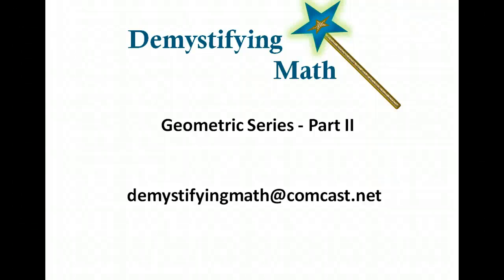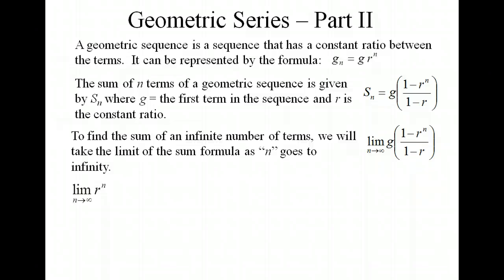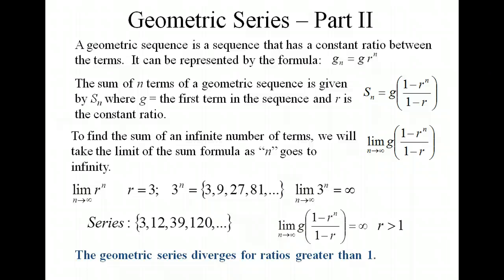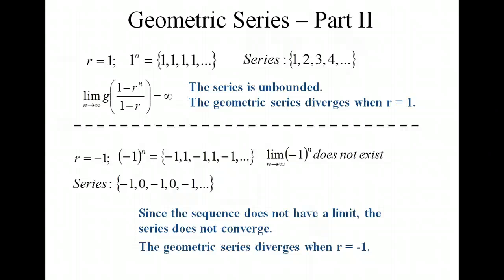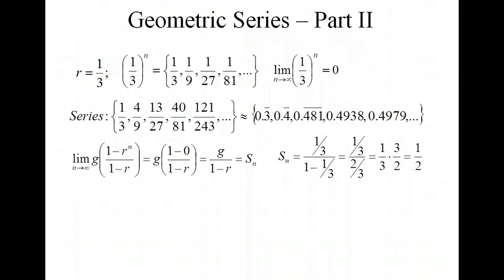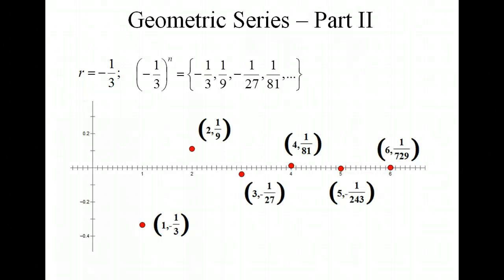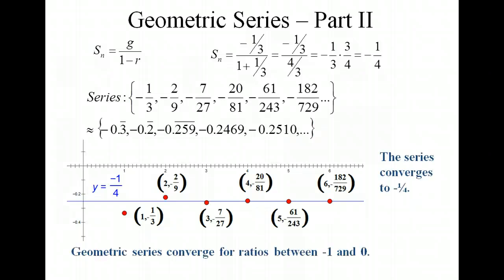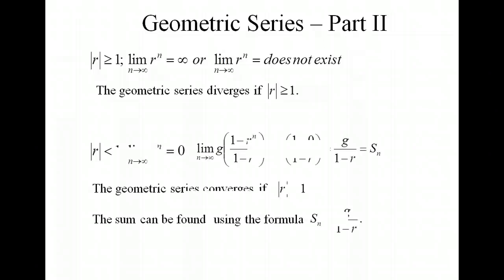Infinite Geometric Series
Developing a formula to find the sum of a geometric series.  Several examples are discussed.